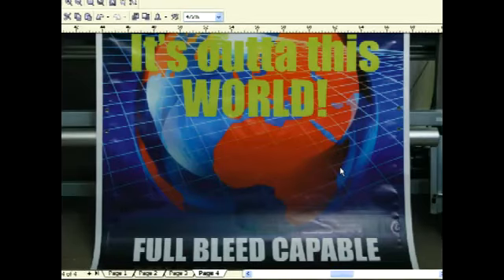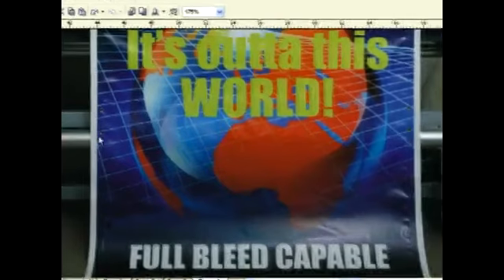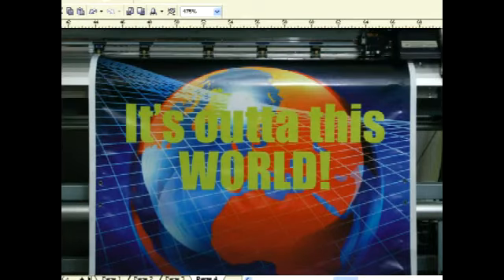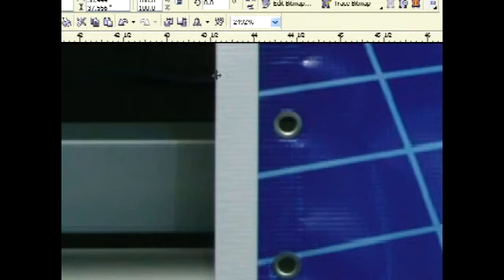How to Trim a Banner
How to Trim a Banner. Part of the series: Digital Vinyl Banner Printing. Print your vinyl banners digitally! Find out how to trim a banner once the printing is done in this free video on digital printing and printing vinyl banners.